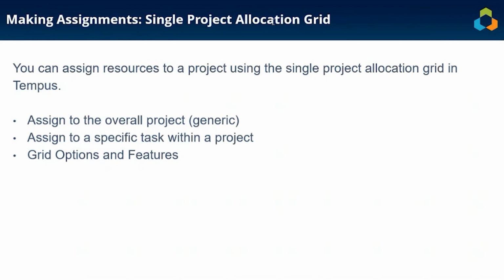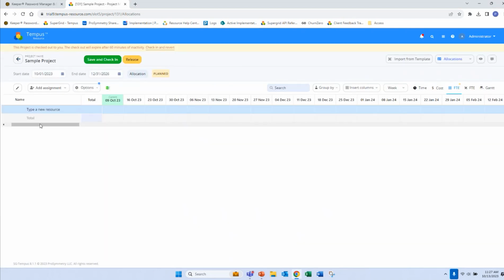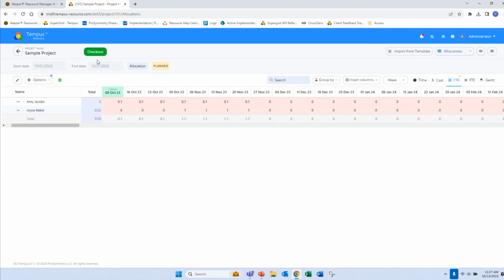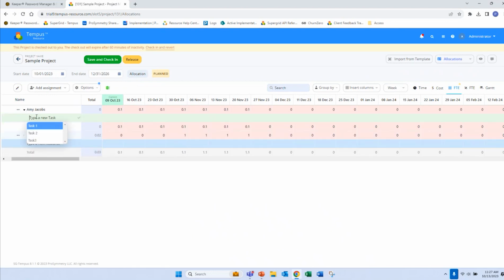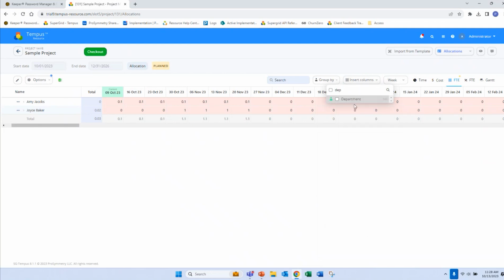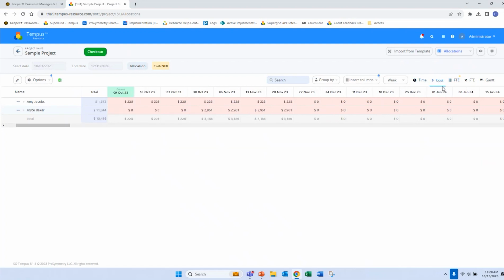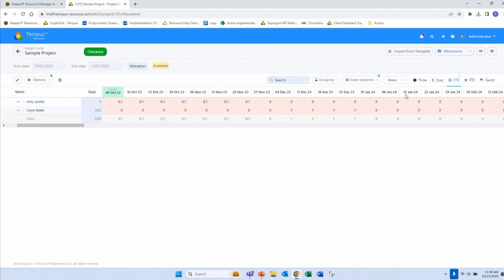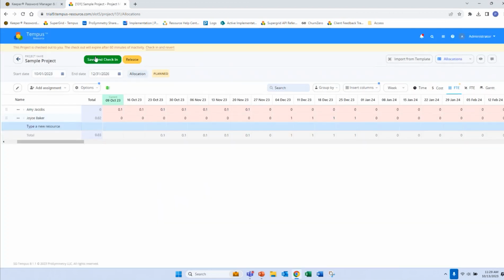Making Assignments: Single Project Allocation Grid with Tempus Resource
Phil Cannato, Implementation Specialist for Tempus Resource, explains how to allocate named and generic resources to an individual project and related tasks in the Single Project Allocation Grid. This allocation grid lets a user check out the project and create/edit assignments. Users can apply an overallocation heatmap and even group tasks to see the total effort among each part of a project.